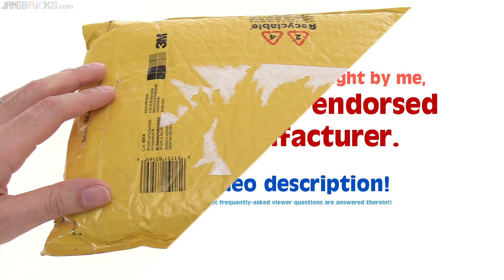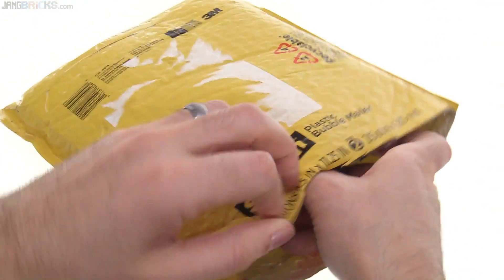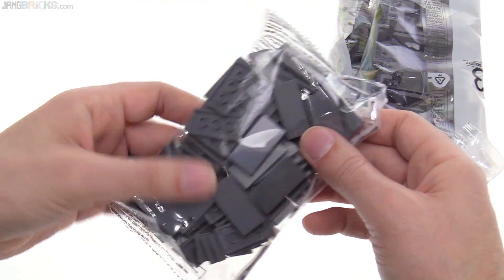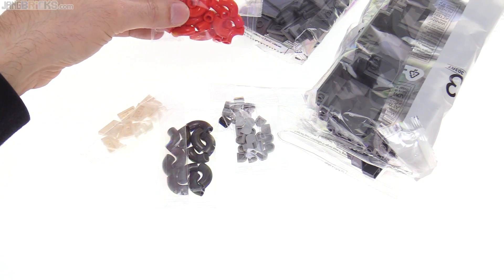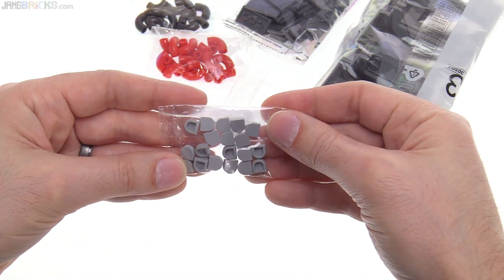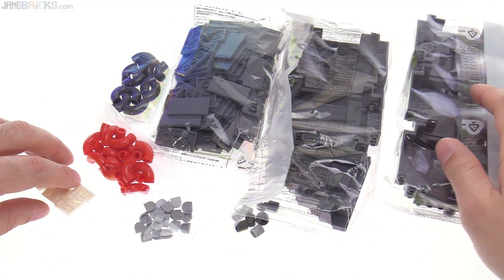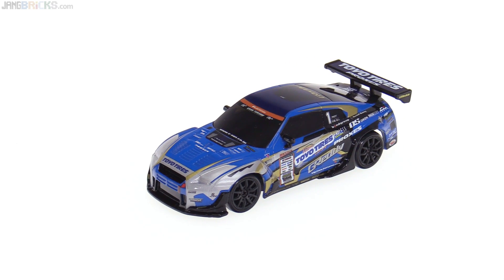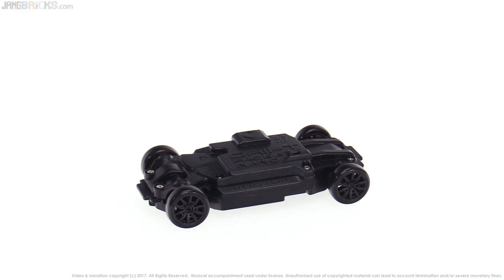LEGO parts bought from Bricklink 📦 Mar. 7, 2017